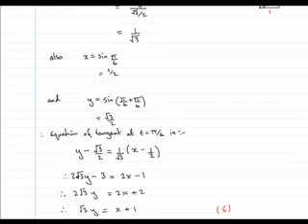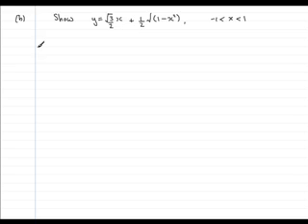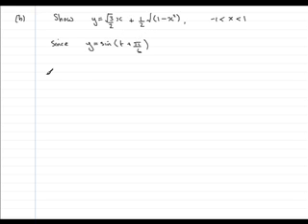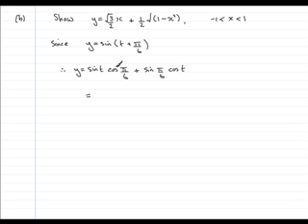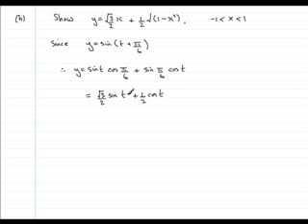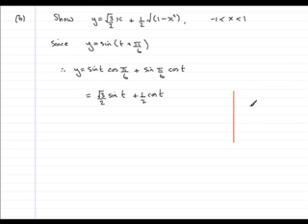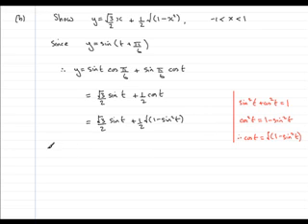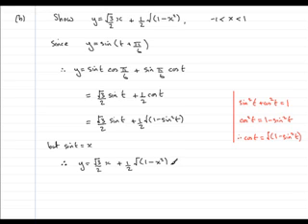Edexcel C4 June 2006 Q4b worked solution